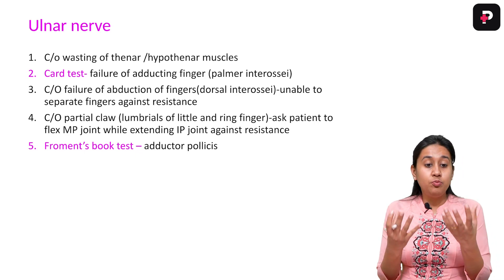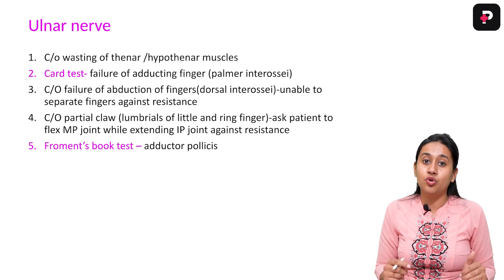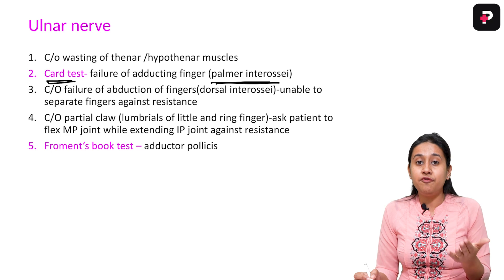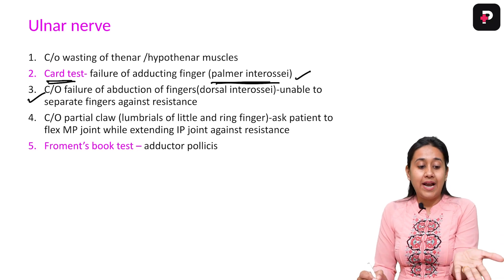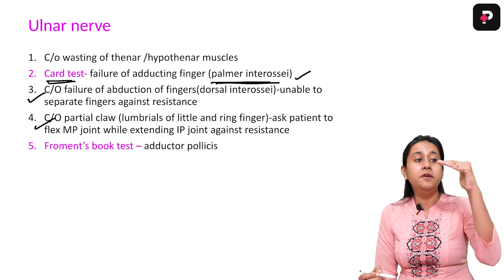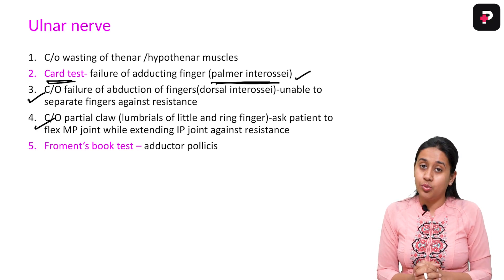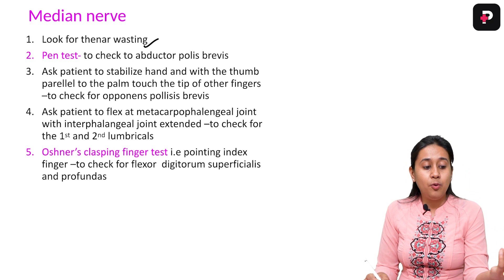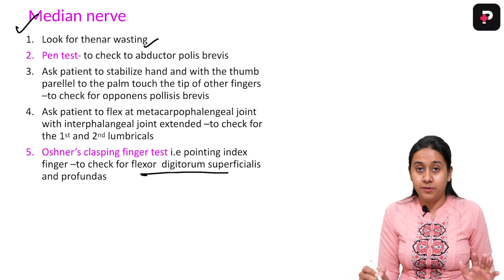Hansen’s Disease | Dr. Chesta Agrawal | Dermatology PrepClinic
In this video, Dr. Chesta Agrawal explains the Hansen's Disease. She explains that how to examine the small muscles of the upper as well as the lower limbs to test for the sensations in the limbs. This can be done by checking the sensation in Ulnar Nerve and Median Nerve. The methods to check the sensation in both nerves are mentioned below:

1. Ulnar Nerve:
 - wasting of thenar muscles and hypothenar muscles
 - card test for palmer interossei
 - dorsal interossei
 - lumbricals of little and ring finger
 - froment's book test

2. Median Nerve:
 - wasting of thenar muscles
 - pen test
 - opponens pollisis brevis
 - flex at metacarpophalengeal joint
 - oshner's clasping finger test

Why PrepClinic?